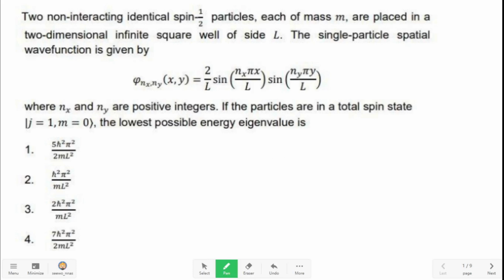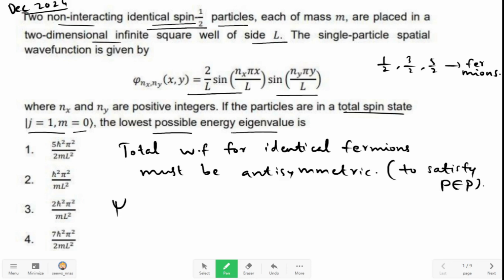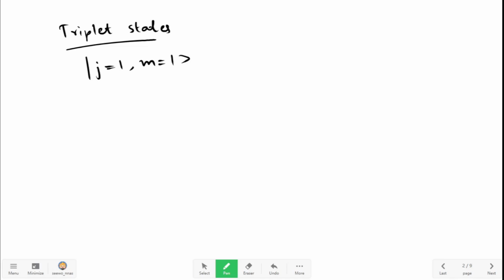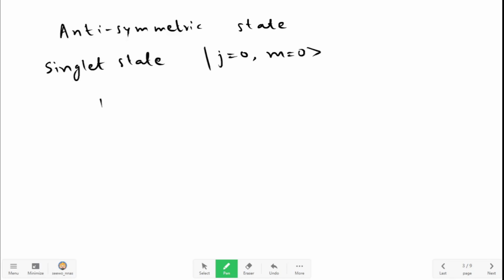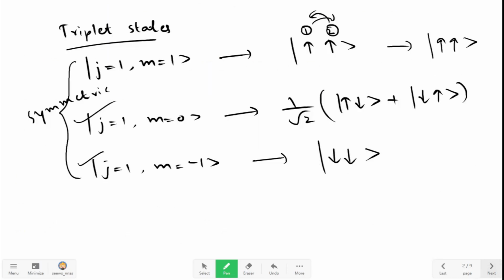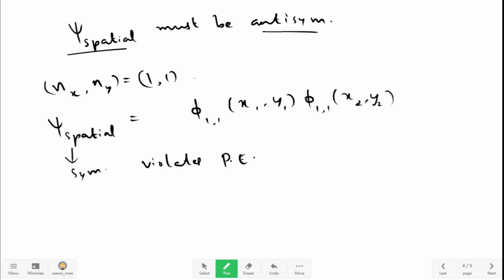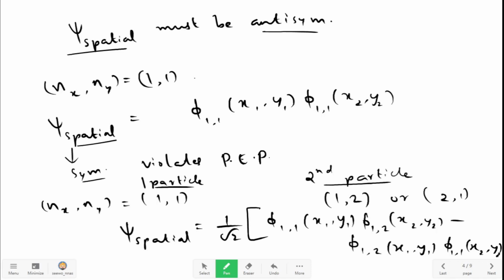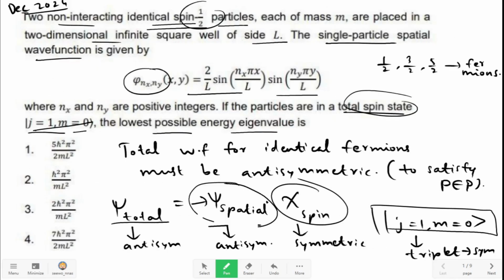CSIR NET Physics December 2024 PYQ | Total Wavefunction of Identical Fermions |Quantum Mechanics PYQ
Welcome to another PYQ solution from the CSIR NET Physics December 2024 paper! In this video, I solve a previous year question with full explanation from Quantum Mechanics (Topic : Total Wavefunction of Identical Fermions).

👨‍🏫 This video is part of our exclusive CSIR NET Quantum Mechanics PYQ Solved Series playlist. If you're preparing for competitive exams in physics, this series will strengthen your concepts and problem-solving speed.